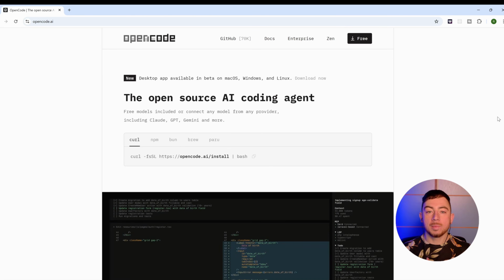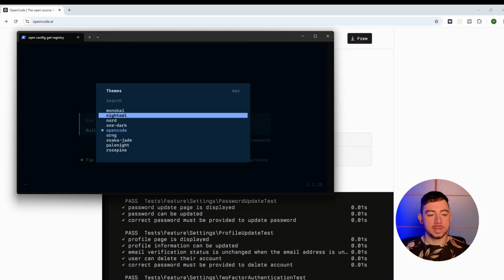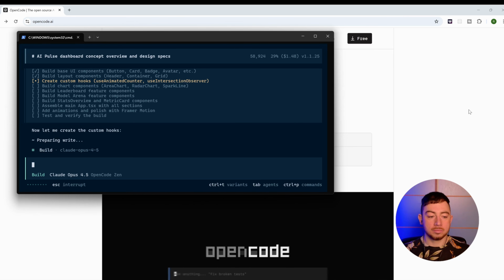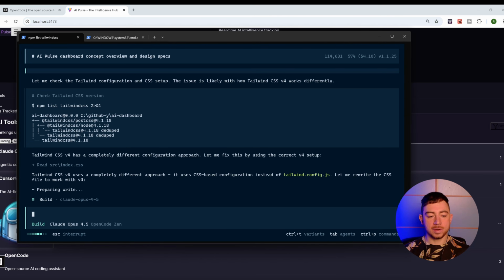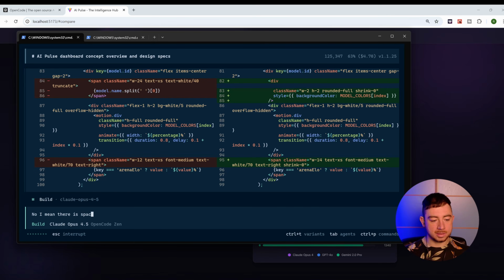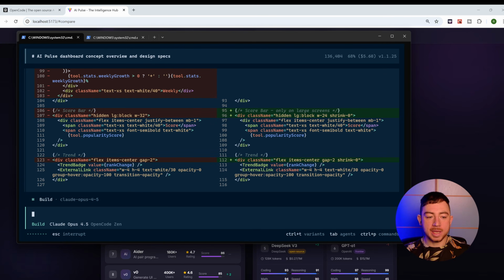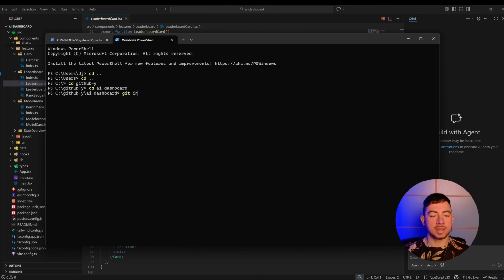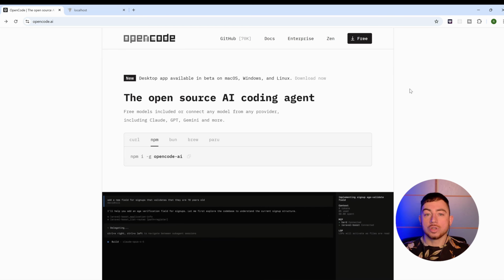How to use OpenCode | How to install and setup | FREE Coding Agent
OpenCode, an open-source free AI coding agent. We explore how this powerful tool can help you improve your coding performance (and skills). Learn to integrate it with various models and providers. It's really a game changer.
Who wins, OpenCode or Claude Code? Let me know!

How to install OpenCode - How to setup OpenCode - How to use OpenCode - OpenCode Tutorial

Chapters:
00:00 Introduction
00:12 What is OpenCode
00:34 How to install OpenCode
00:52 How to set up OpenCode
01:53 Build an app with OpenCode
04:21 Test and debug
05:29 Improve the app
10:10 Create repo and commit
11:22 Outro